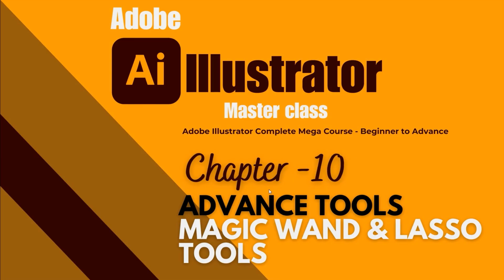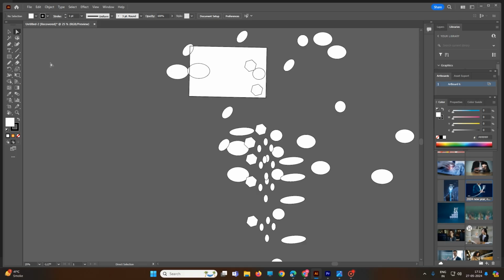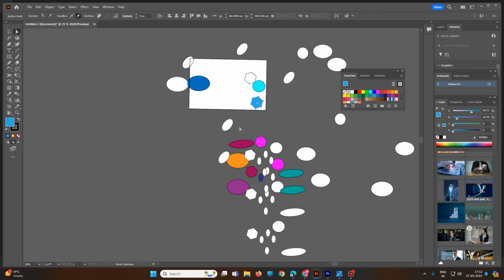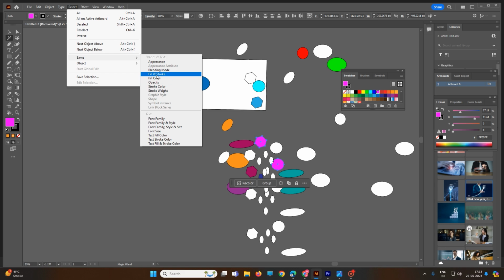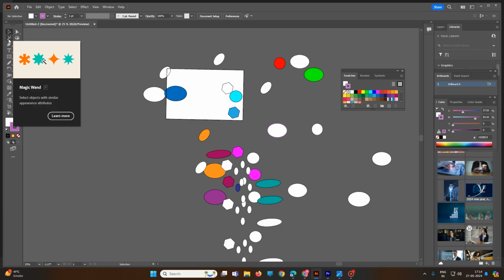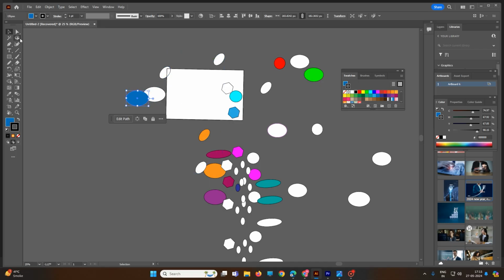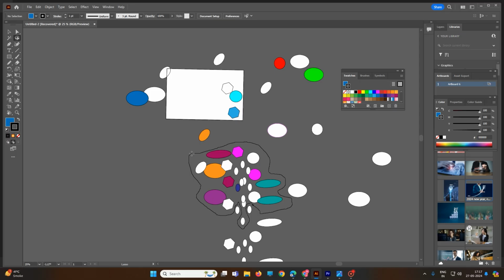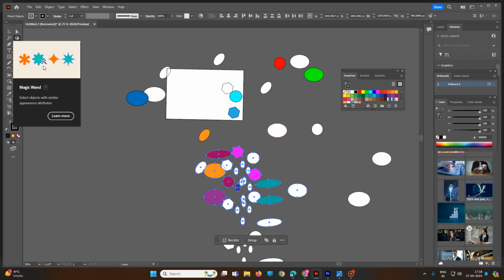👉 Adobe Illustrator Master Class 2026 | Chapter 11 - Advanced Pen Tool & Text Tools (English)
Welcome to Adobe Illustrator Master Class 2026 🚀

In Chapter 11 of this complete Adobe Illustrator course, you will learn Advanced Pen Tool techniques and Text Tools step-by-step in English. This tutorial is perfect for beginners and designers who want to create professional vector paths, typography, and creative artwork in Adobe Illustrator.

🔥 What You Will Learn:
✔ Advanced Pen Tool Techniques
✔ Create Smooth Vector Paths
✔ Text Tool Features
✔ Typography Workflow
✔ Professional Design Techniques
✔ Vector Editing Tips

🎯 Perfect For:
- Beginners
- Graphic Designers
- Vector Artists
- Freelancers
- Students
- Content Creators